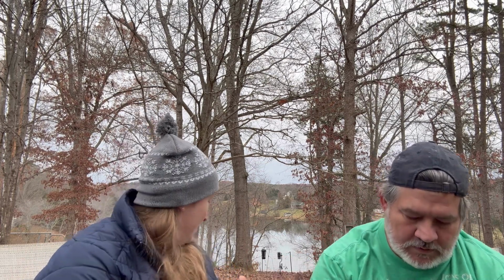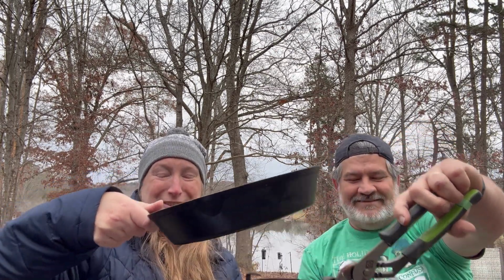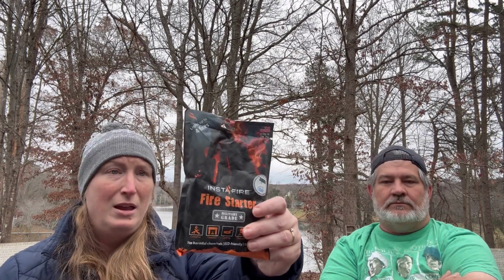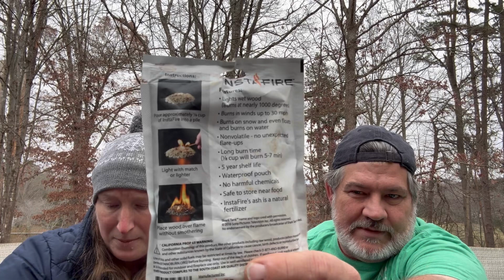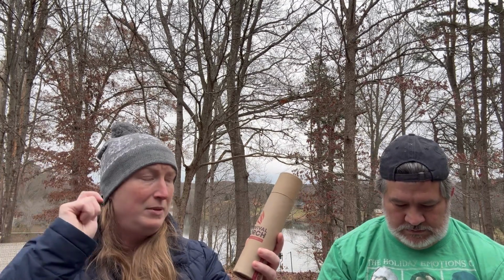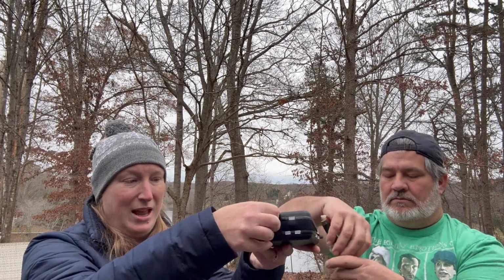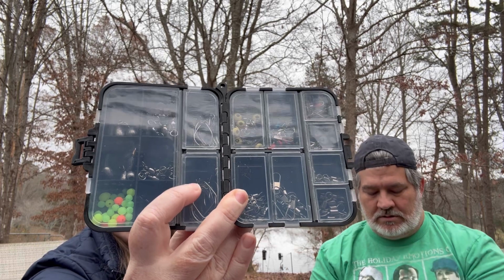Holiday Series: Camping/Outdoor Gift Ideas Big and Small!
Hello everyone! It is the holiday season still! Are you looking for some ideas for a gift that is for a person that enjoys getting outside or new to camping? Well I have got some ideas for you! These are some of our favorites and I could add so many more, maybe next year if you think it would helpful! Do you agree with some of these on the list?  If you enjoyed this video, check out some of my other videos, I do a ton of recipe ideas, product review, and campground reviews too!  Also be on the lookout for next weeks video, it is a YUMMY one!  I post a few links to some ideas from Amazon to get you started if you like on finding one of the ideas, but I totally suggest shopping around for the best deal!

I have not personally tested many of these items (except the Solo stove and uno case pie iron), so make sure you shop around, check the reviews, and make the best decision for your needs! Again, also check out other establishments on line and local to you for best deals for you! Check out my Product Review Playlist to see my thoughts on some of these items that I have used!